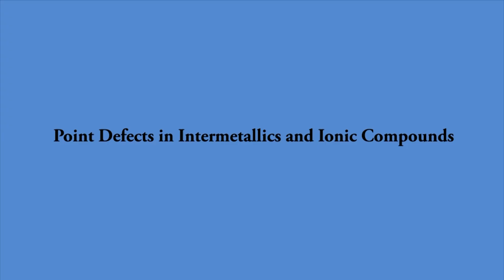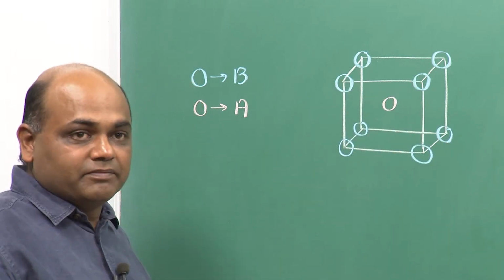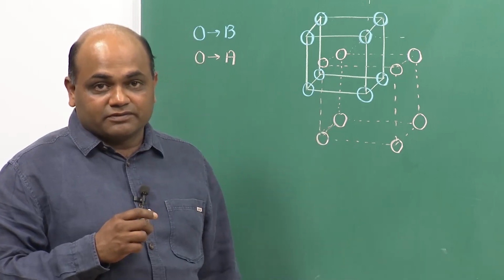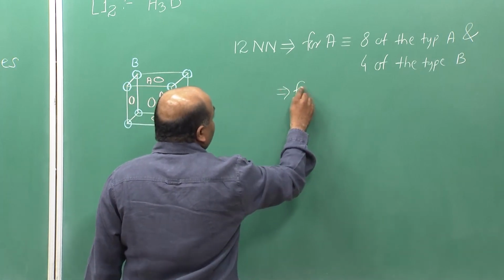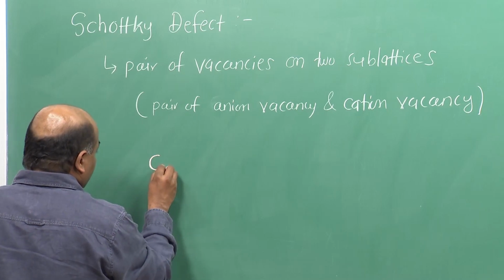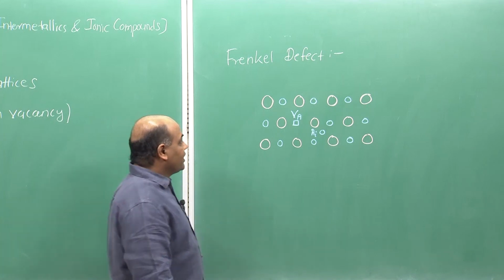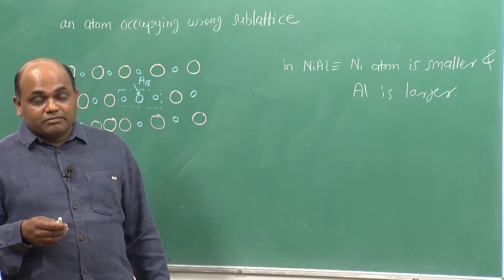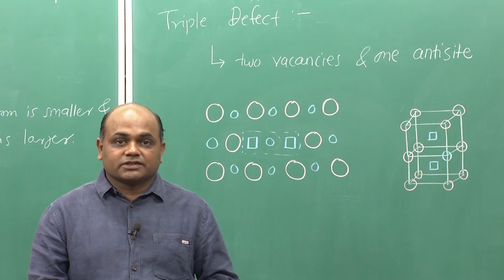POINT DEFECTS IN INTERMETALLICS AND IONIC COMPOUNDS